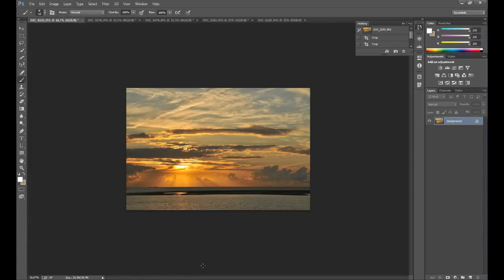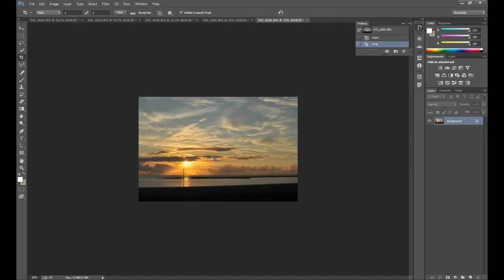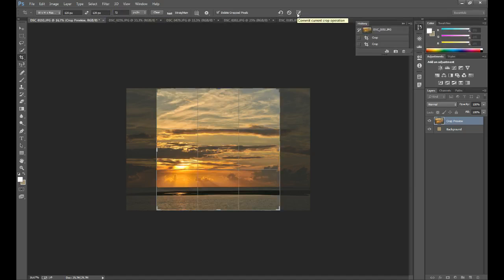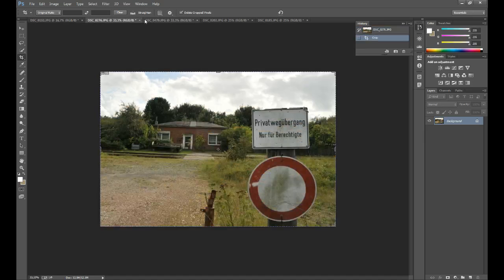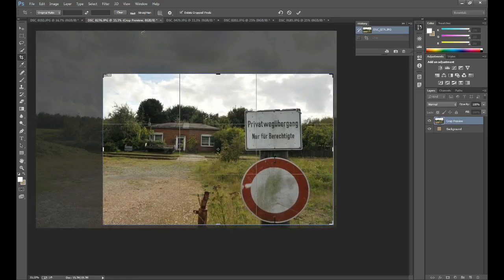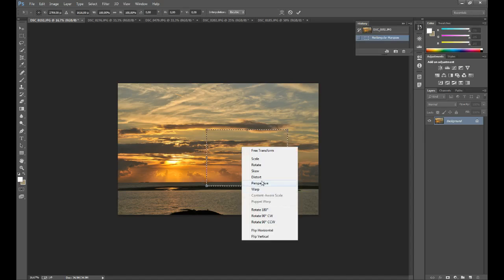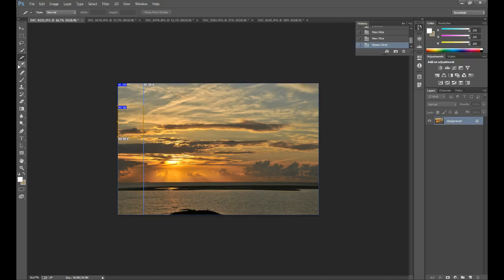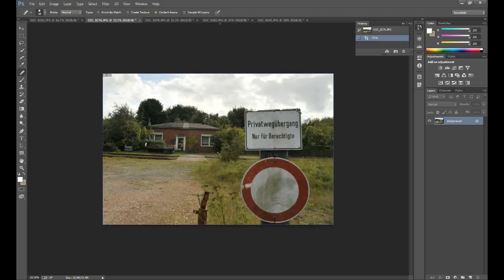Photography.tv - Photoshop Explained - The Crop Tool and Image Composition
Photoshop - he Crop Tool and Image Composition
Live Cap from Nov.011 (Justin.tv/photography_tv)